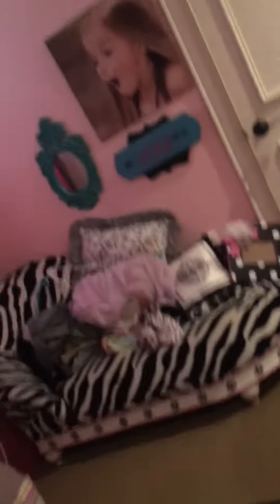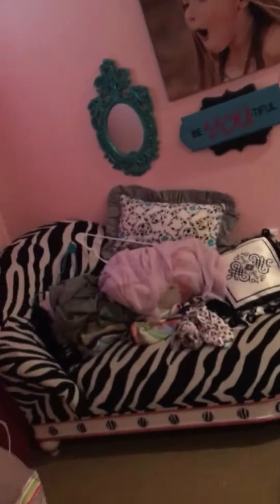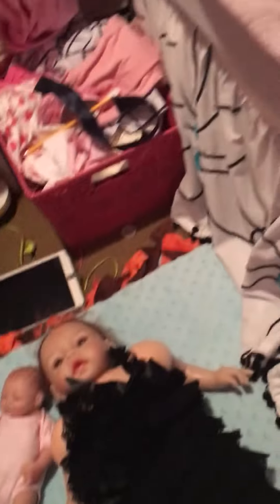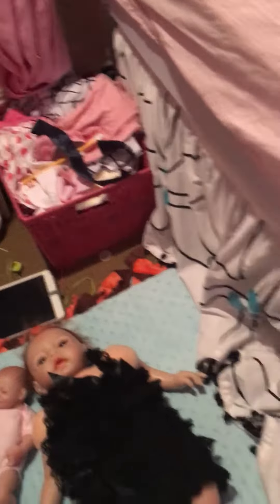Messy room tour